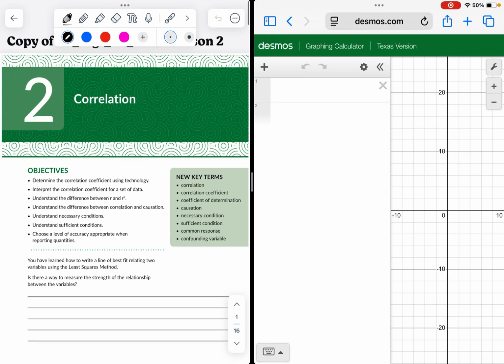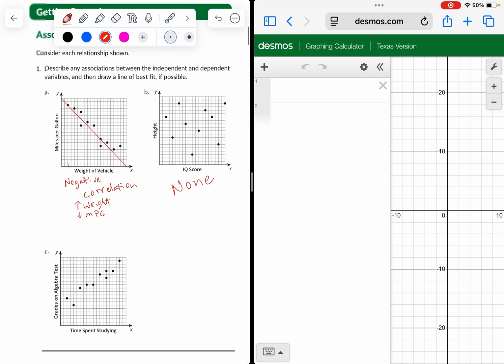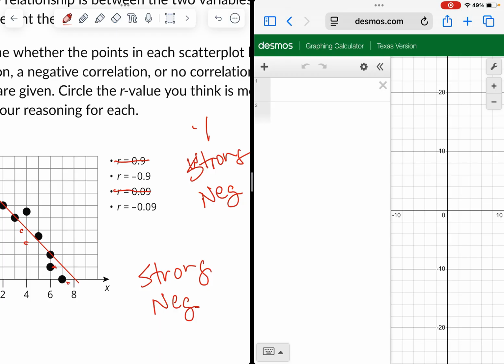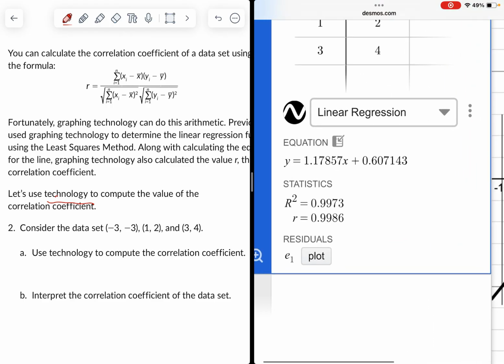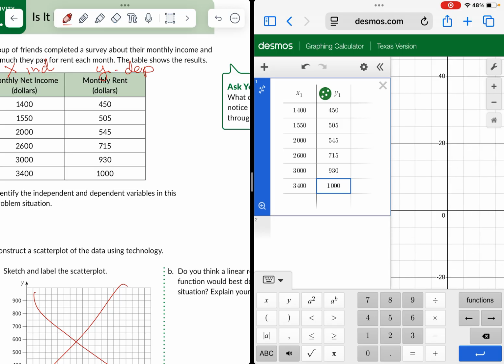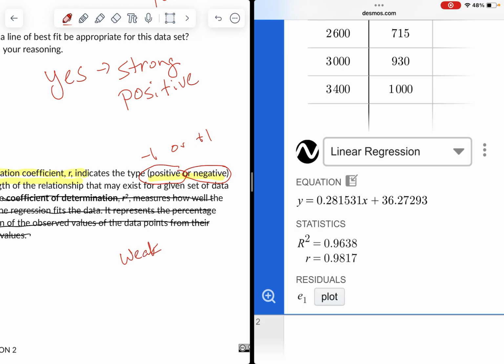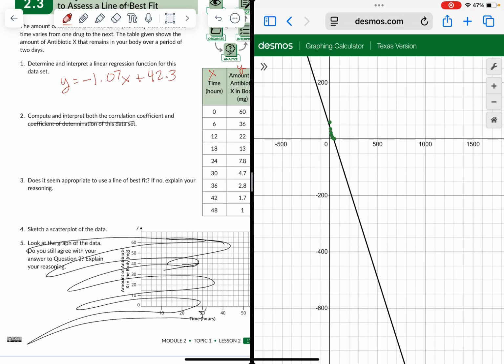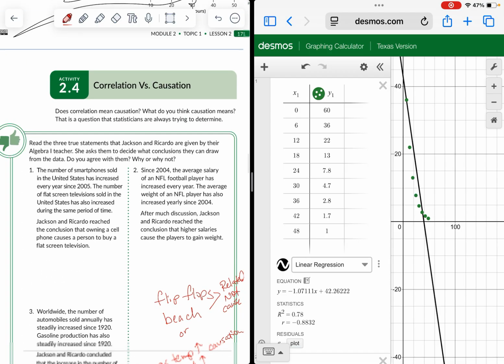2.2 Lesson Video - Correlation